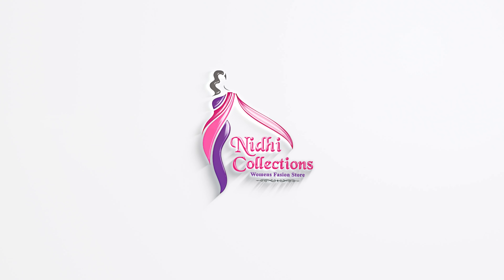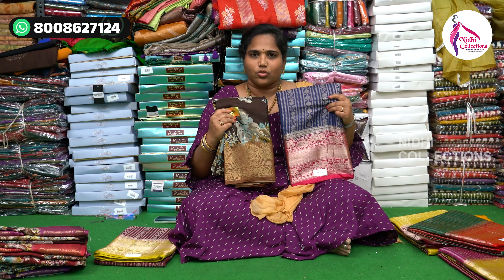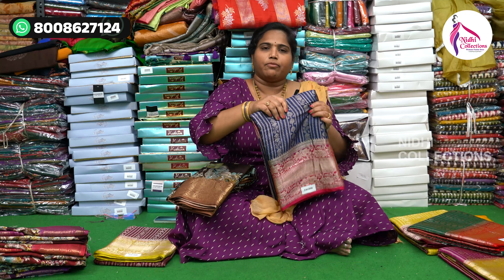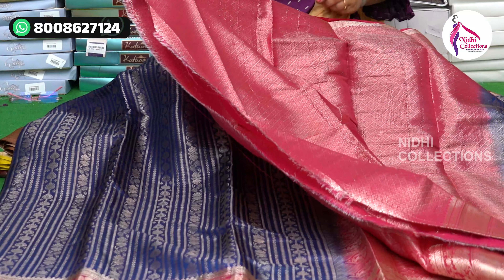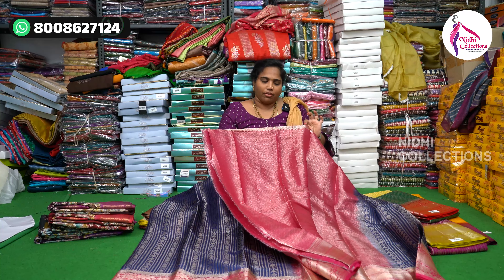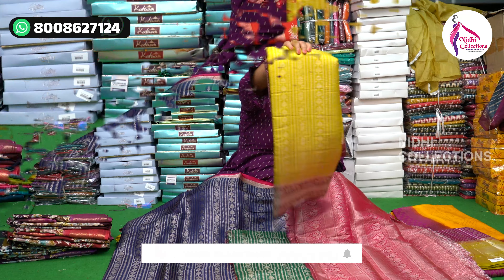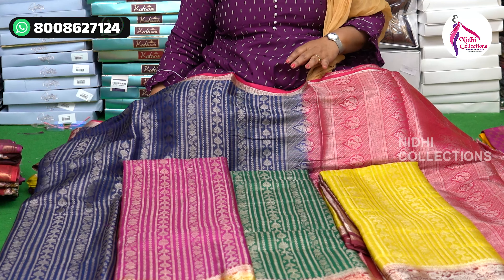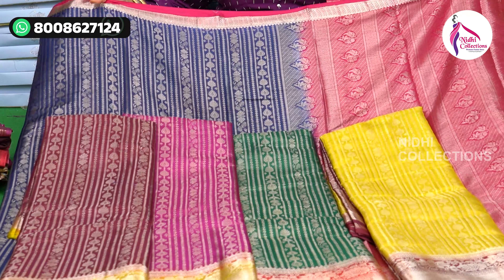Latest Trending Tissue Sarees || Regular Wear And Party Wear || Whole Sale Price || Discount 50%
𝐒𝐇𝐎𝐏 𝐀𝐃𝐃𝐑𝐄𝐒𝐒
Nidhi Collections
Madina market only for wholesale customer
Hyderabad
Telangana State